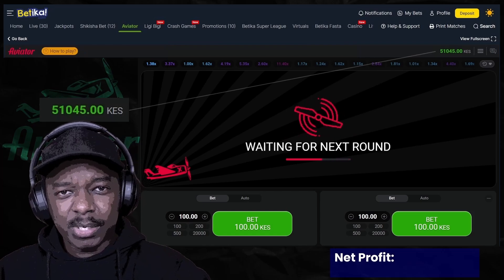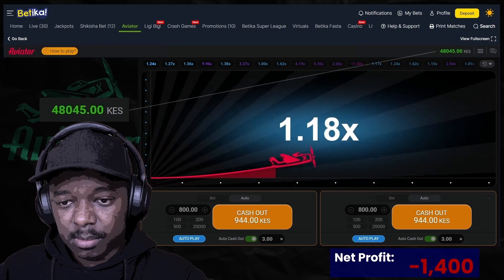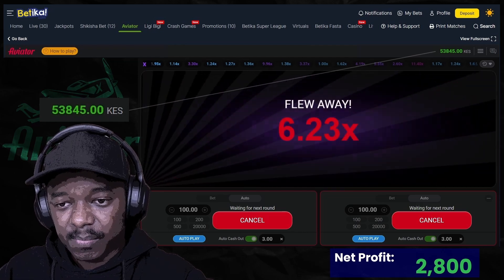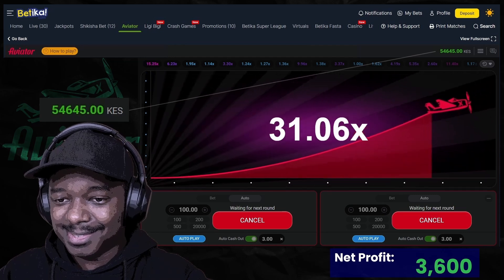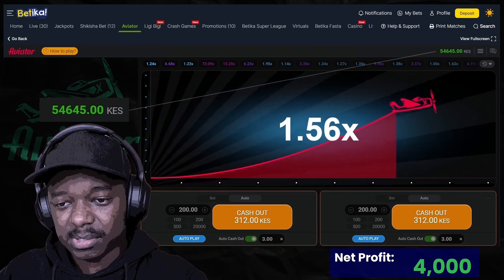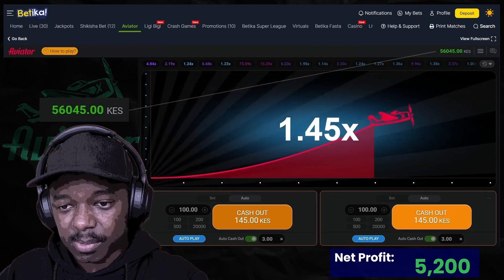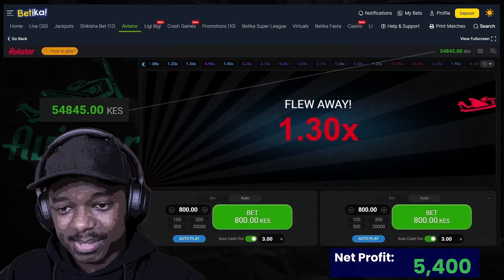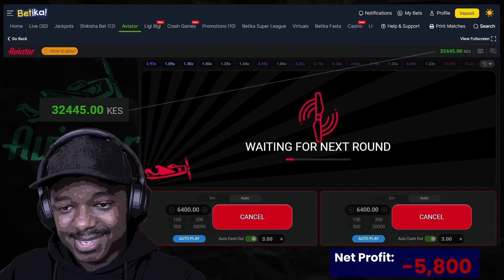Aviator Game: Double 3X Martingale Strategy